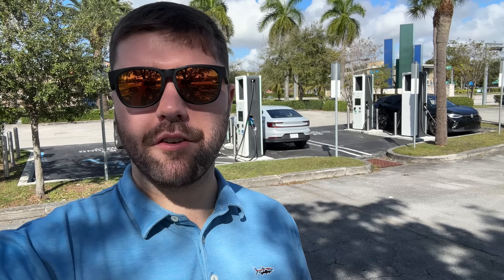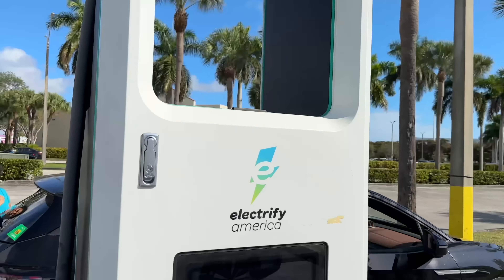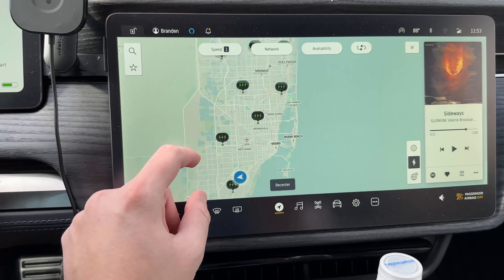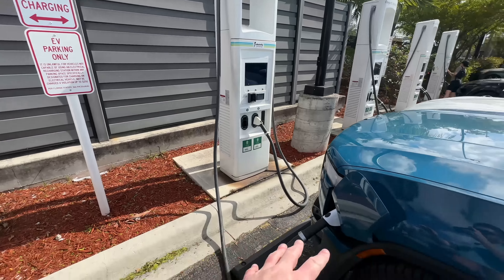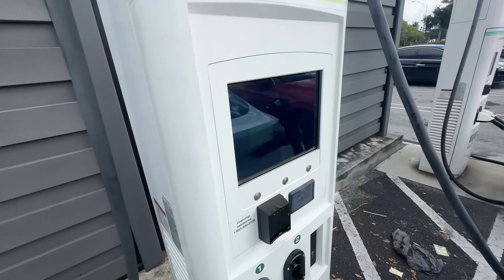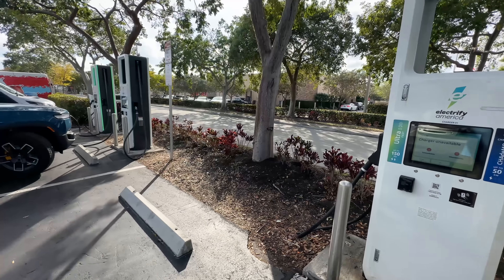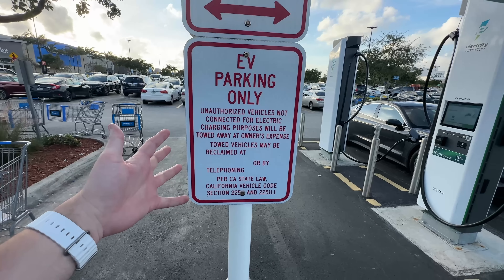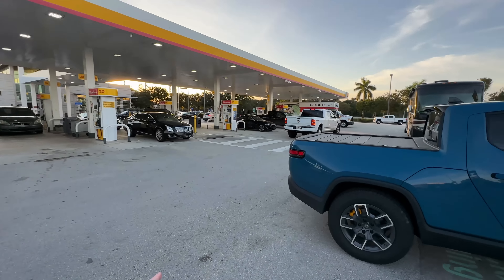More Broken Than Working Chargers...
While in Southeast Florida / Miami / Fort Lauderdale area, I decided to visit a bunch of EV chargers and conduct a ChargerAudit and found an astonishing amount of either completely broken or operating at degraded performance chargers. Truly disappointing.